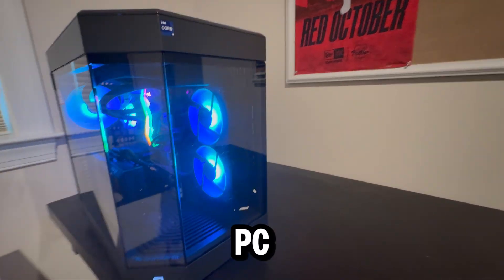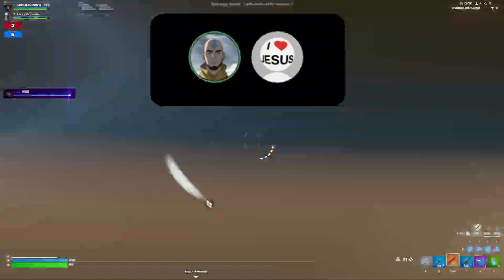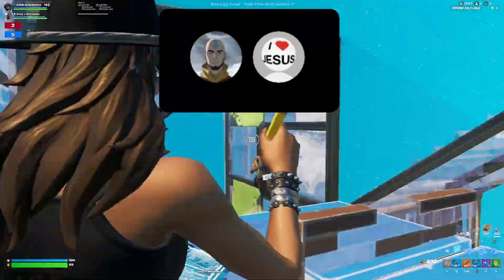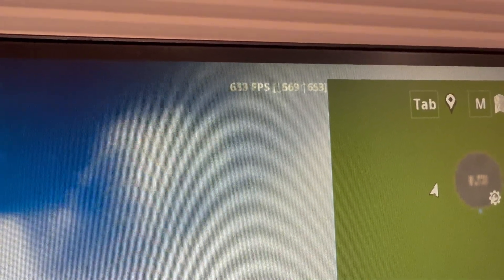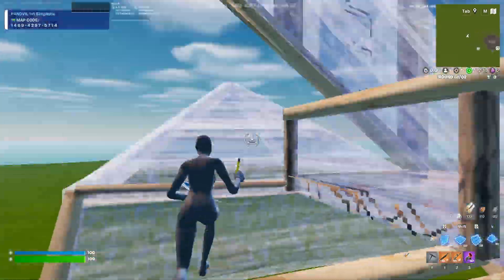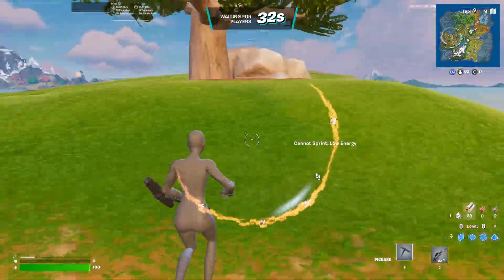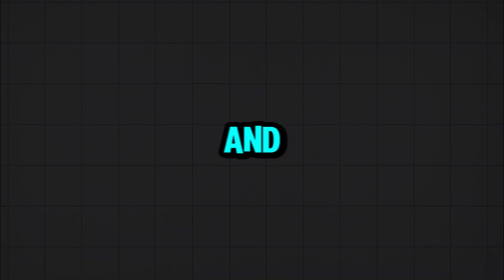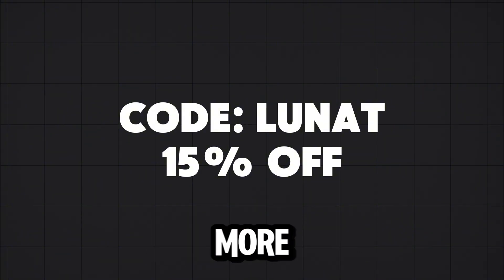I Paid a "Pro PC Optimizer" to Boost My FPS To 600!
Tweaks:
0:00 Intro
0:10 Talking to Risxn
1:07 Anydesk
1:30 After FPS
1:44 Creative
2:35 In Game
3:17 Thoughts
My Personal setup:
I7 12700k
4070
32g DDR5
2tb SSD